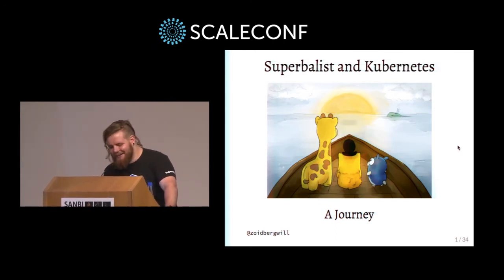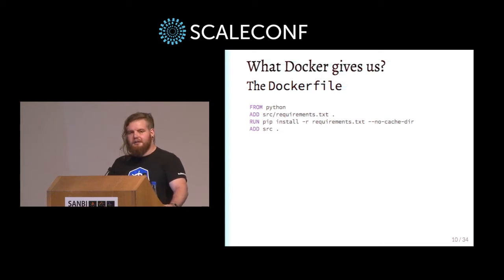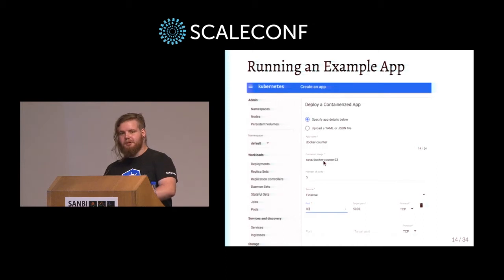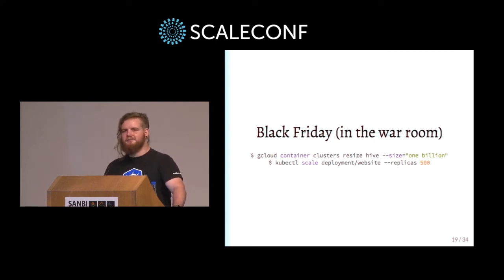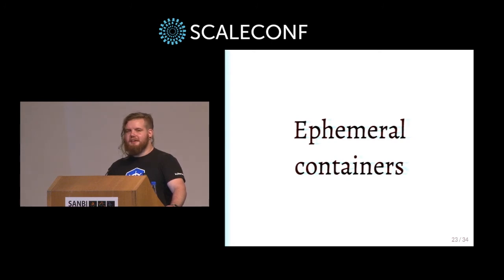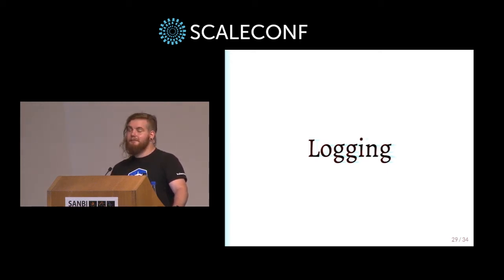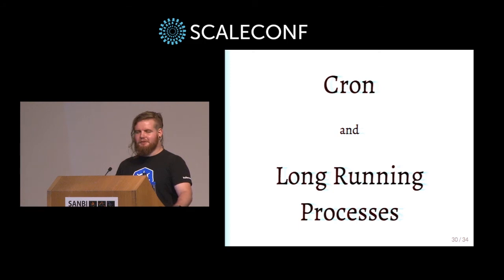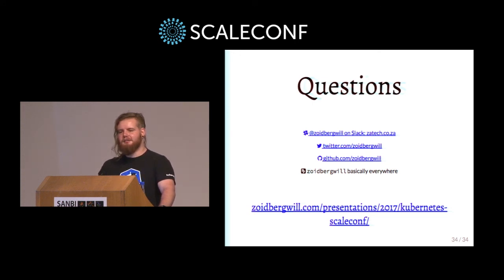William Stewart - A Journey into Kubernetes, and how it helps us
Over the last 14 months we've got rid of more than 20 servers and made a lot of progress consolidating how our projects are deployed. We're running almost everything in Kubernetes in production.

We've got a bunch of war stories about signal propagation, Docker falling over, all nodes becoming unschedulable for services, running stateful stuff like Kafka and Elastic Search in Kubernetes, and with moving local development from Vagrant and Virtualbox to Minikube on xhyve and KVM.